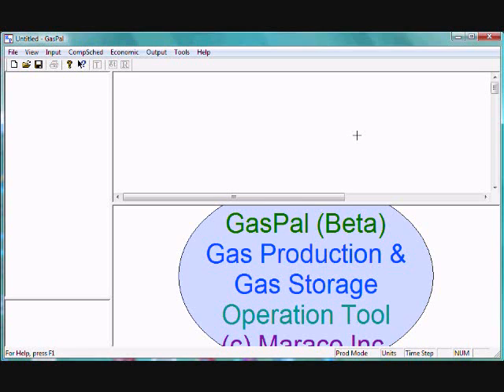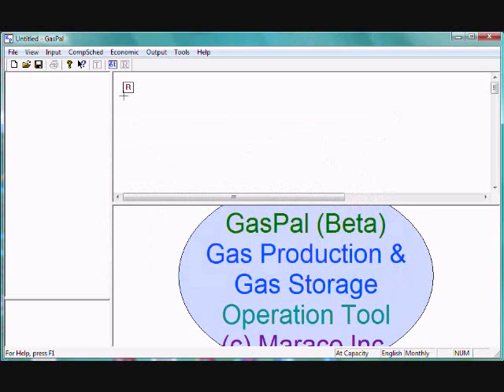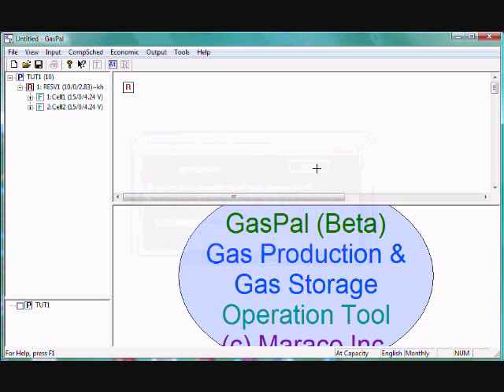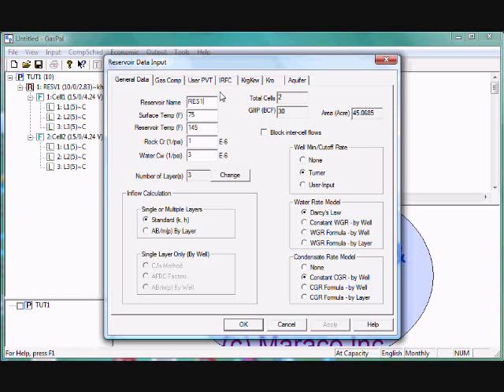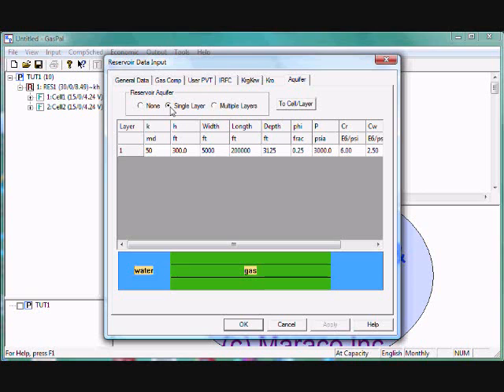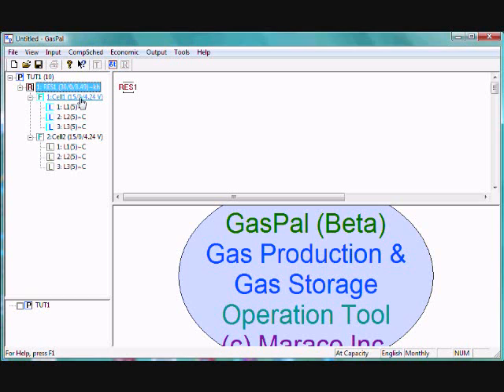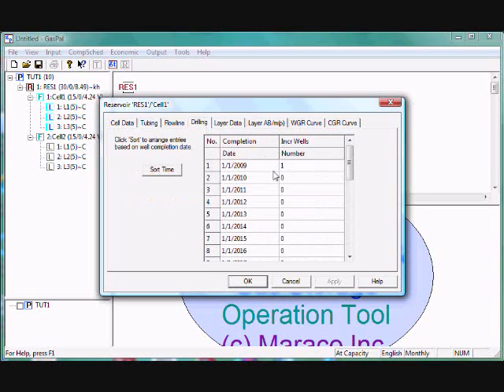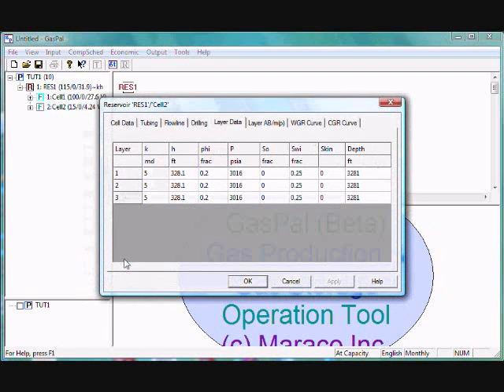MARACO GasPal Quick Tutorial -- Part 1/2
A quick tutorial on how to rapidly build a single reservoir model with MARACO GasPal